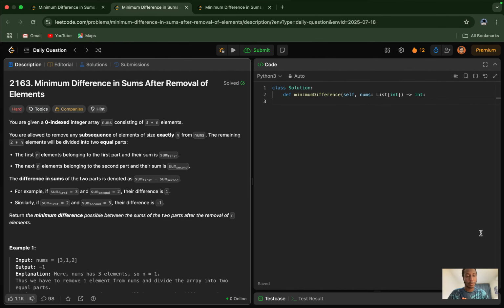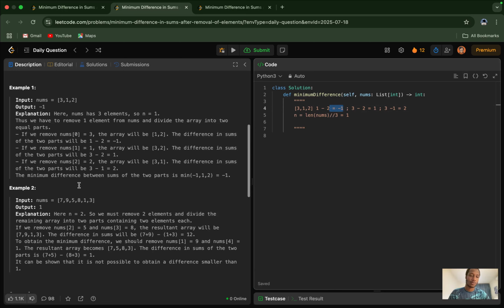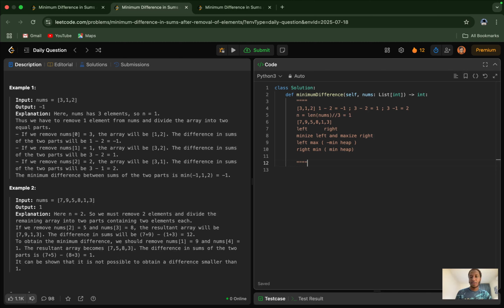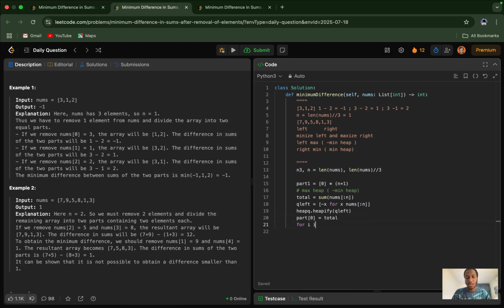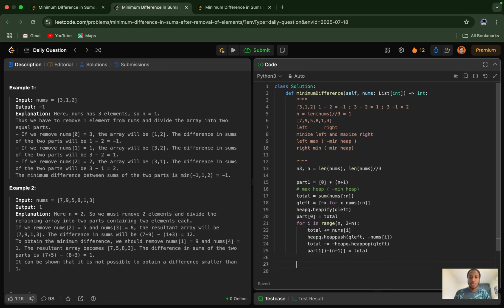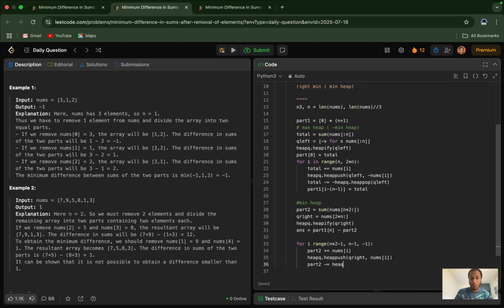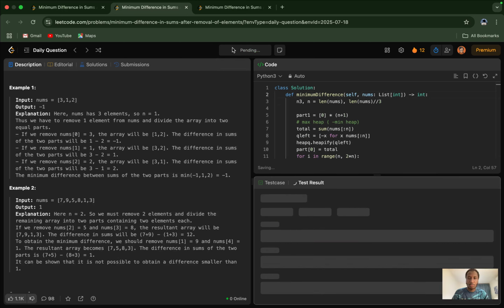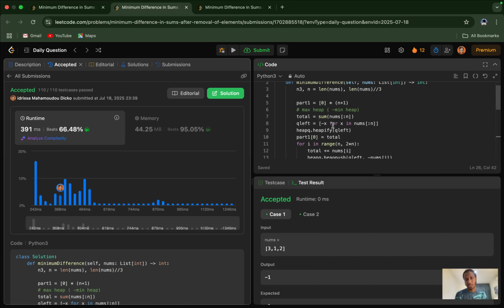2163. Minimum Difference in Sums After Removal of Elements - Hard Leetcode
This video is completely unedited – raw problem-solving with real-time thought process. Great if you want to see how to approach hard problems step-by-step, just like in a real coding interview.